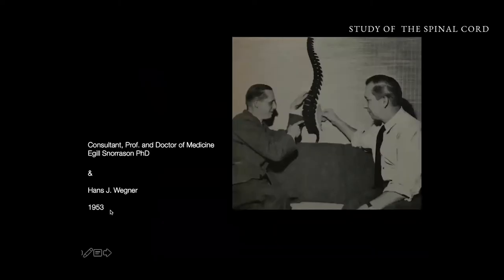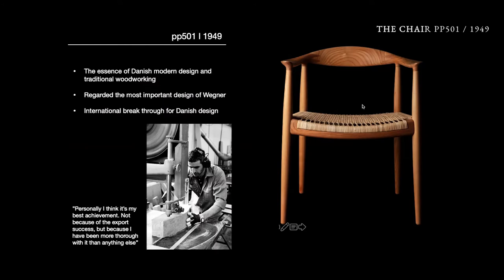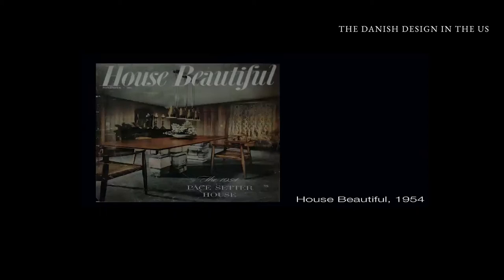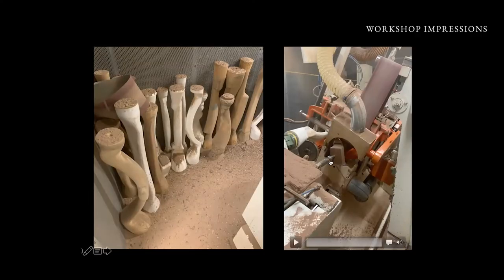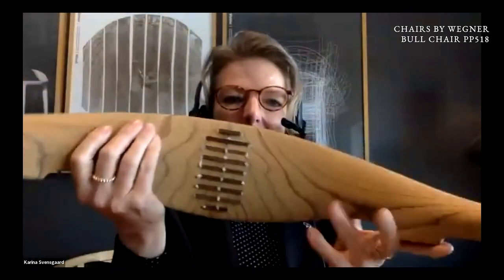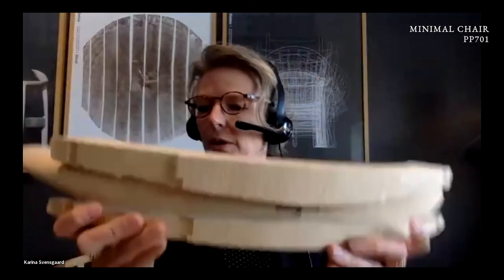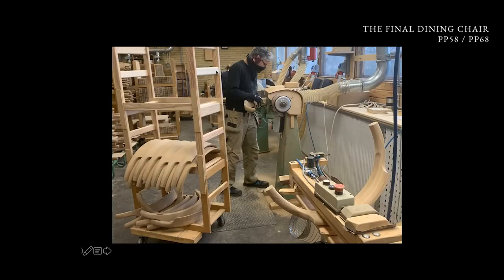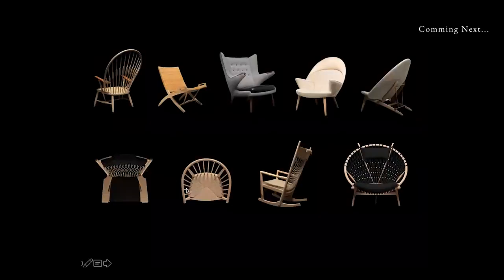【Yチェアの改良と進化】大統領級のデンマーク名作椅子 - PP Mobler トークライブイベント (日本語字幕) - Vo.3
こんにちは。芦屋のCOKUです。

アメリカ元大統領のケネディ氏やオバマ氏、デンマークの皇太子 フレデリック10世が好んで座った PP503 The Chair (ザ・チェア)は、デンマーク家具を世界に知らせるきっかけとなった傑作椅子です。

家具のデザイン史に数多くの傑作椅子を残したデンマークのデザイナー、ハンス・ウェグナー (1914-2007)の名作椅子をご紹介します。

□紹介された名作椅子
01:36　The Chair (PP503 ザ・チェア)
04:38　Cow Horn Chair (PP505 カウホーンチェア)
05:04　Bull Chair (PP518 ブルチェア)
06:05　PP701
07:19　PP201 / PP203
07:25　PP58 / PP68
08:35　Valet Chair (PP250 ヴァレットチェア)

ーーーーーーーーーーーーーーーーーーーーーー

目次

00:00 　オープニング
00:22　医学的視点での椅子の研究
01:14　Wegnerのデザインスタディ
01:36　The Chair (ザ・チェア)の誕生
02:46　アメリカへの進出
03:09　The Chair (ザ・チェア)の進化
04:21　工房シーン
04:38　Cow Horn Chair (カウホーンチェア)
05:04　Bull Chair (ブルチェア)
06:05　PP701
07:19　PP201 / PP203
07:25　PP58 / PP68
08:35　Valet Chair (ヴァレットチェア)

こちらは、COKU 2周年記念トークライブイベントのアーカイブ動画です。

PP Moblerのコペンハーゲン本社とZoomで繋がり、『ハンス・J・ウェグナーとPP Moblerとの歩み　-近代デザイン史に刻まれた傑作椅子誕生のヒストリー -』と題してイベントを開催いたしました。

スピーカーはPP Moblerのセールスマネージャー Karina Svensgaardさんです。

全編45分の動画を4つに分けて公開しています。

Vol.1
名作家具の誕生を支えた家具工房 【北欧インテリア】- PP Mobler トークライブ (日本語字幕)  - Vo.1

Vol.2
【ハンス ウェグナー】 Yチェアの誕生秘話　- PP Mobler トークライブ (日本語字幕) - Vo.2

Vol.3
【Yチェアの改良と進化】大統領級のデンマーク名作椅子　- PP Mobler トークライブ (日本語字幕) - Vo.3

Vol.4
【北欧家具】最も高い!?製作難易度の「幻のチェア」- PP Mobler トークライブ (日本語字幕)  - Vo.4

Lifestyle Shop COKU
兵庫県・芦屋にある北欧インテリアショップ COKU (コク)。

ものに溢れるこの時代に、 人生における良質な選択を
お客様と共に叶えられることを願っております。

インテリア / デザイン / 暮らしのトピックを発信しています。